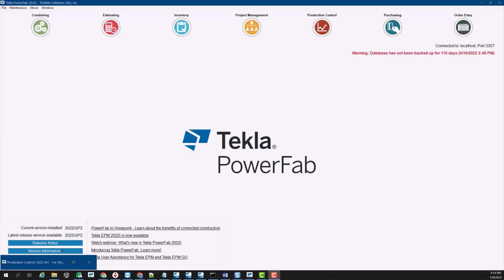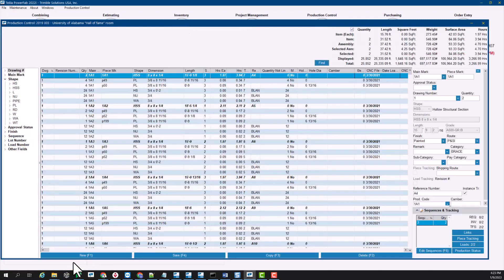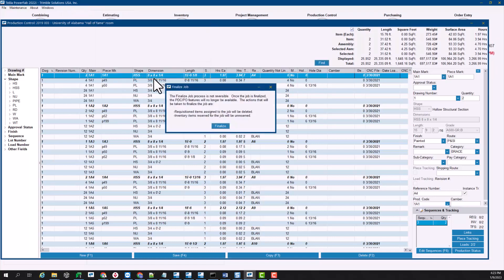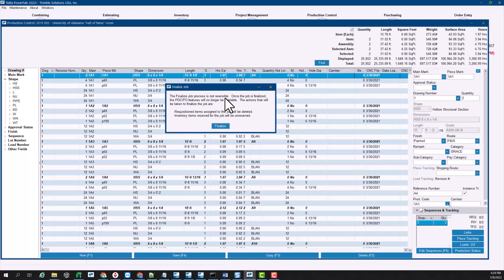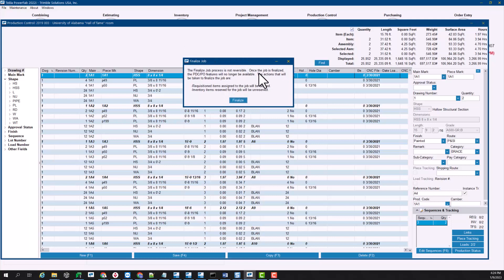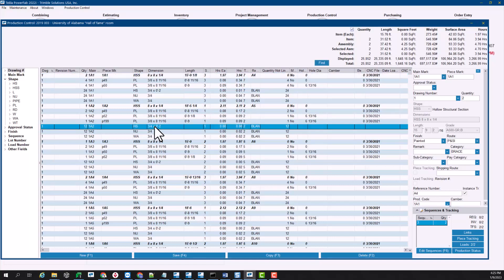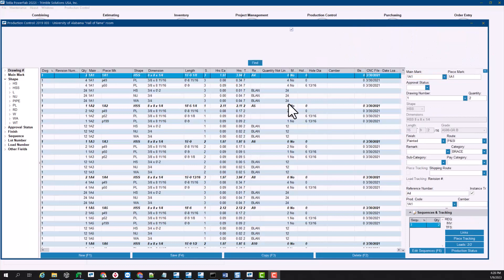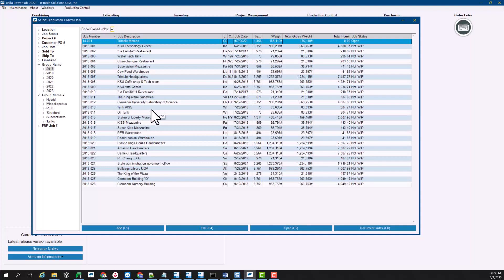Finalizing Jobs in Tekla PowerFab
Finalizing Jobs in Tekla PowerFab can help companies release materials to open stock, making sure in this way that they optimize their material needs in other projects and therefore creating savings for the job cost.